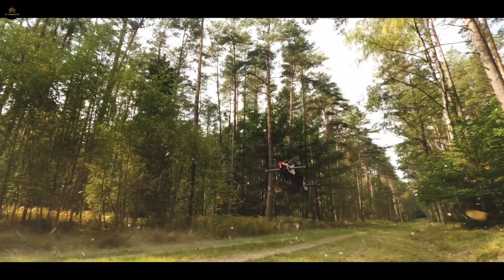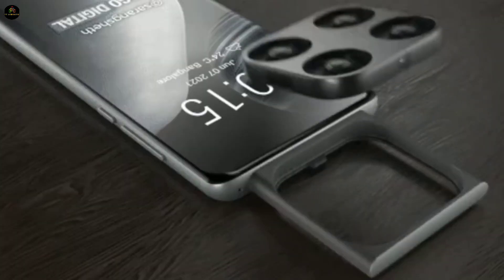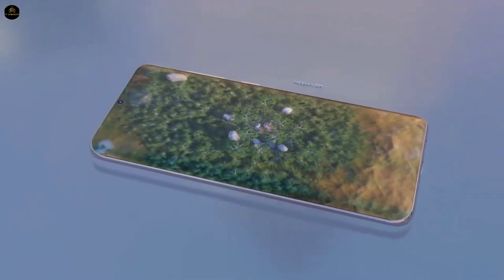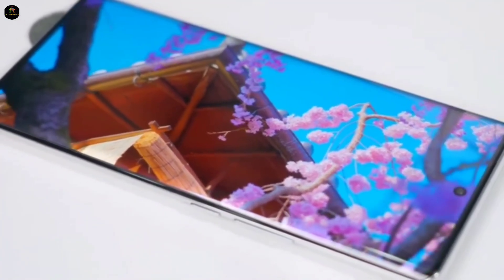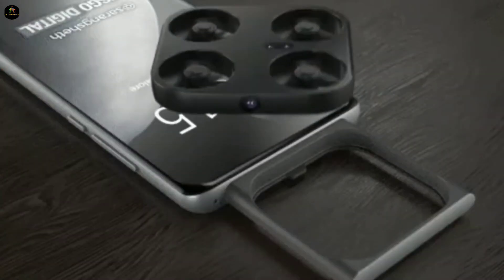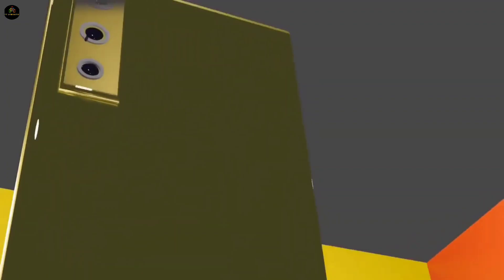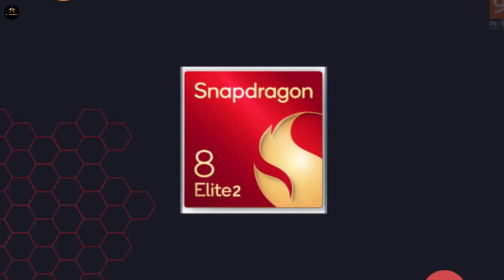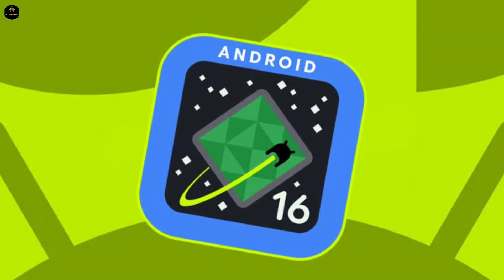Samsung’s Flying Drone Camera Phone - Features, Price & Launch Date!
Samsung’s Revolutionary Flying Drone Camera Phone – Features, Price & Launch Date!

You’ve definitely heard of drone cameras, but have you ever imagined one popping out of a smartphone? Well, guess what? Samsung is about to turn this sci fi dream into reality! According to leaks, this groundbreaking phone is set to launch globally later this year. Packed with a 200 Megapixel mini drone camera, hidden inside its top section, this phone lets you fly and capture stunning shots from a distance! And that’s not all, it’s also powered by Qualcomm’s most powerful Snapdragon 8 Elite 2 chipset. If you’re as excited as we are, stick around till the end because we’re diving deep into its full specs, price, and launch details! So Let’s start!

Also Related -

Features Of Samsung Flying Drone Camera Phone.

Display.

Samsung’s futuristic smartphone flaunts a massive 6.95 inch Full HD Plus Dynamic AMOLED display, with a 1440 intu 3088 resolution, and 500 PPI pixel density. Plus, it comes with a 144 Hartz refresh rate, an in display fingerprint sensor, Gorilla Glass Armor Plus protection, and an IP 69 rating for ultimate durability.

Camera Setup.

The star of the show? The 200 Megapixel wide angle drone camera! Yes, you heard that right, this phone lets you fly out the camera, capturing photos and videos from unique angles. And on the back, you get a triple camera setup featuring a 108 Megapixel primary lens, 48 Megapixel ultra wide, and a 12 Megapixel sensor, for pro level photography.

Battery Power.

Fueling this beast is an 8500 M A H battery, supporting 125 Watt wired fast charging, 50 Watt wireless charging, and 25 Watt reverse charging, all through a Type C Gen 2 port. Say goodbye to battery anxiety!

Performance.

Under the hood, this phone runs on Qualcomm’s Snapdragon 8 Elite 2 processor, making it an absolute powerhouse. And for software? It’s expected to debut with Android 16 straight out of the box!

Price & Launch Date.

Now, the big question, how much will it cost? Rumors suggest a price tag of around $2000. As for the launch date, nothing’s official yet, but leaks hint at a late 2025 release.